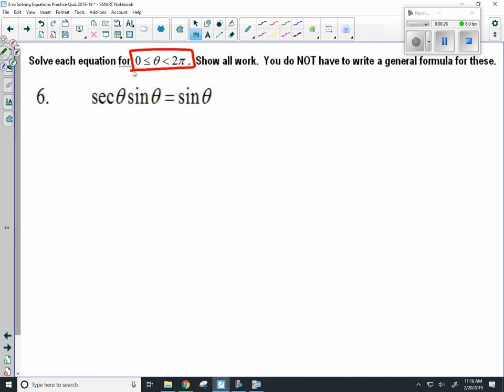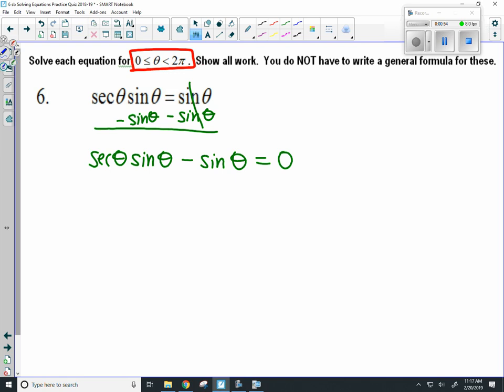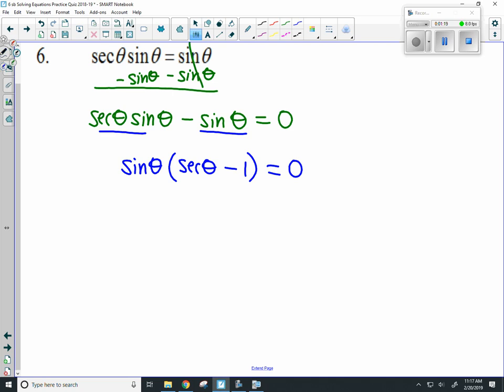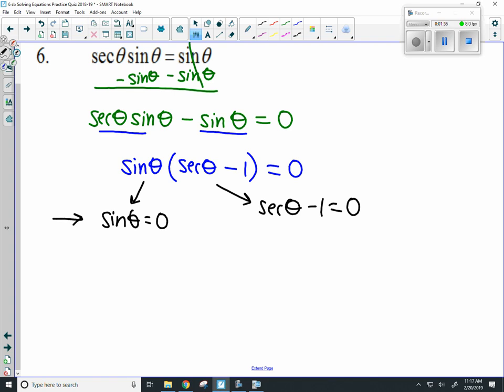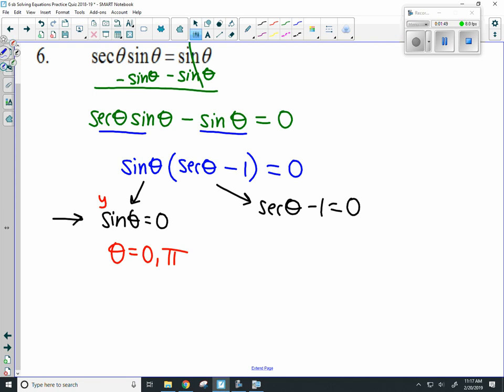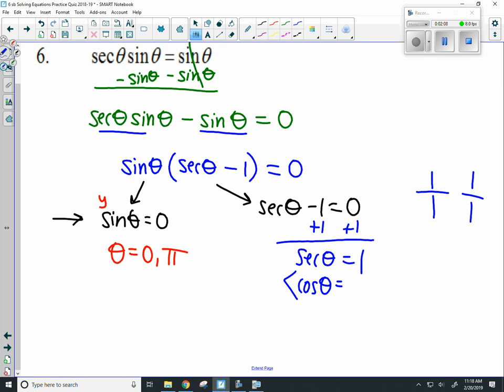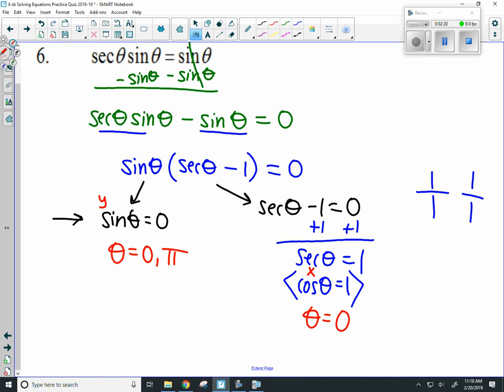Trig Equations Review 6